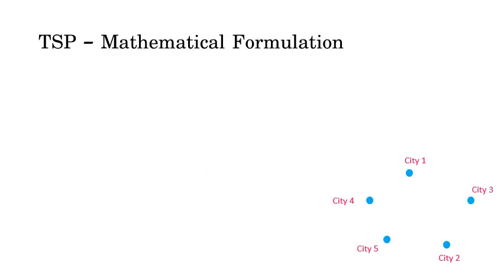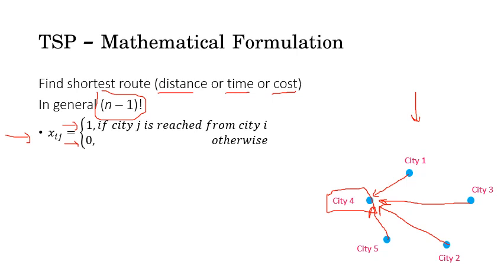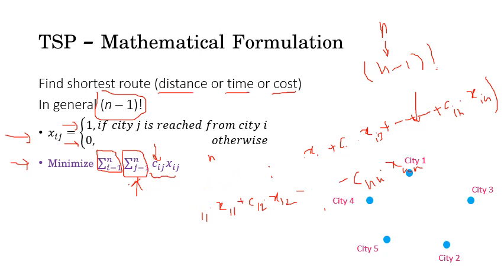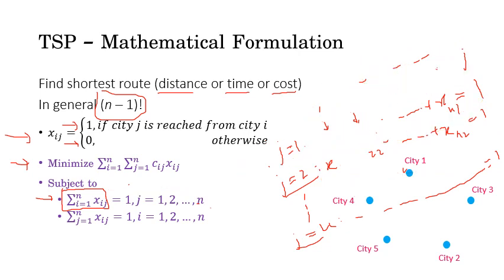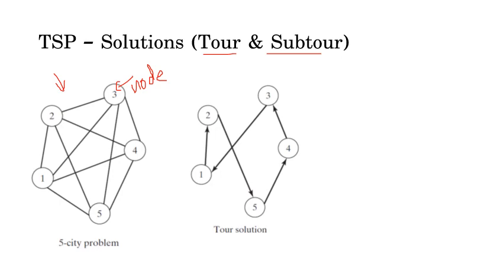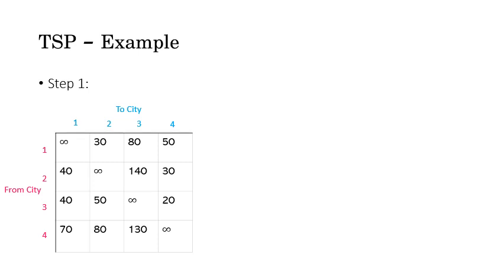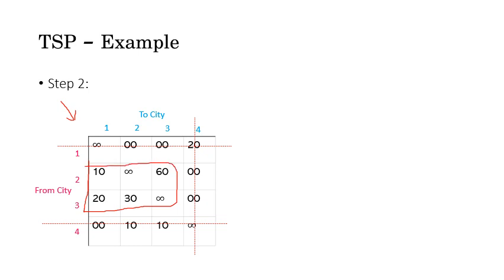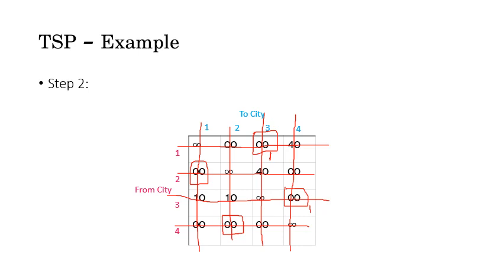TSP Problem Solving Session May 20